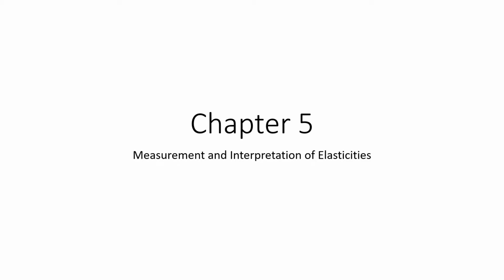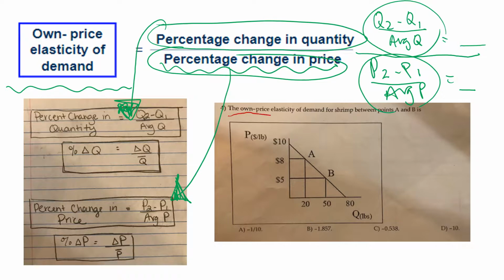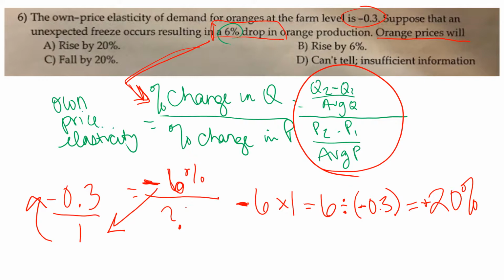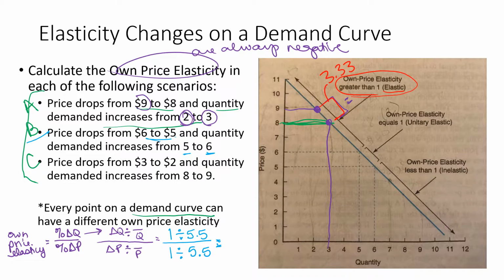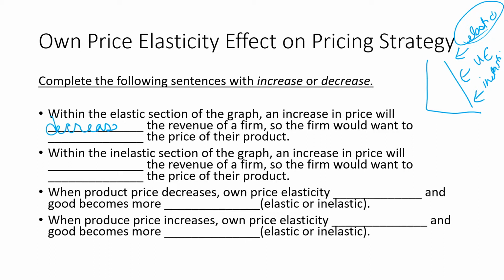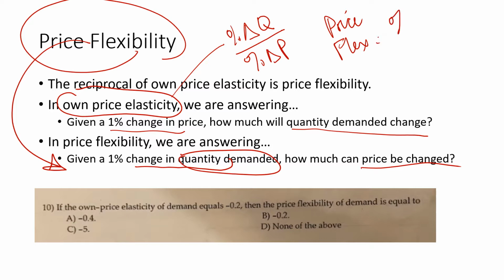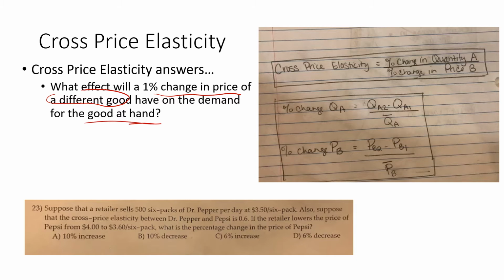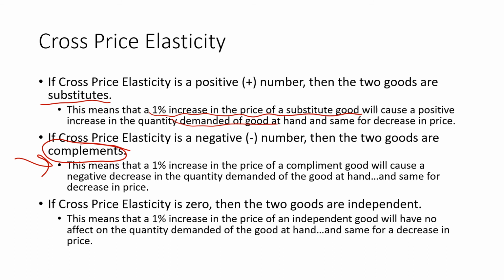Chapter 5 Lecture Video Slides